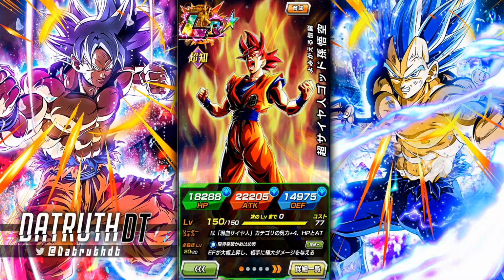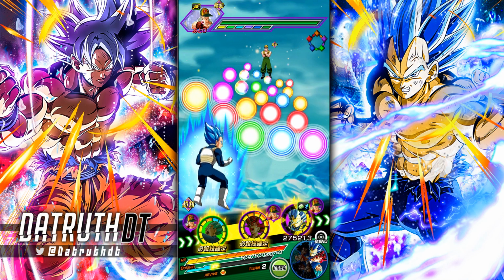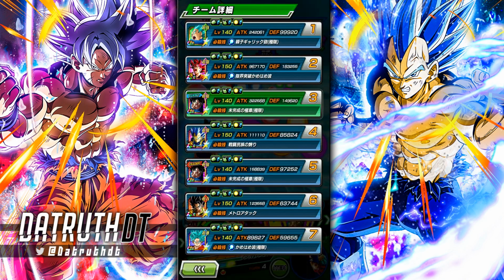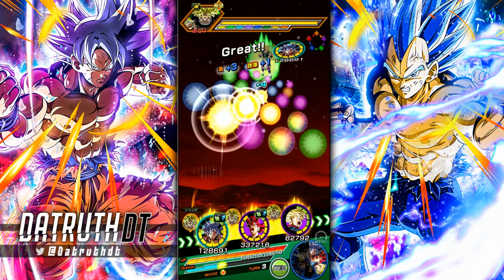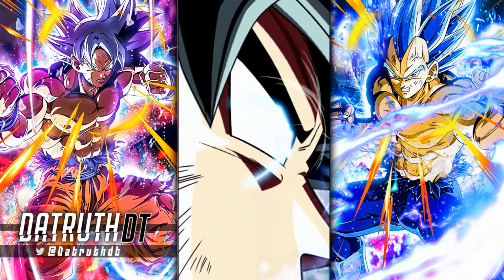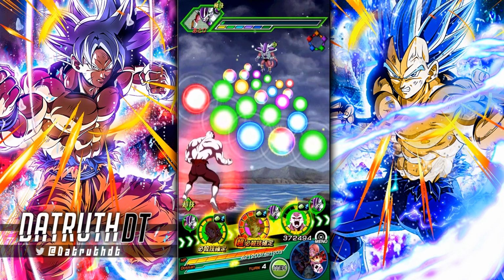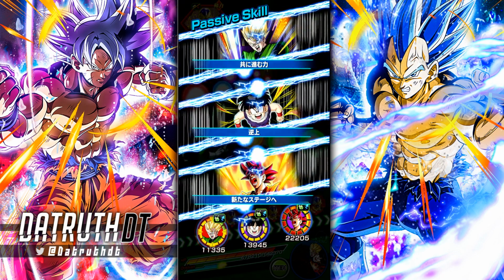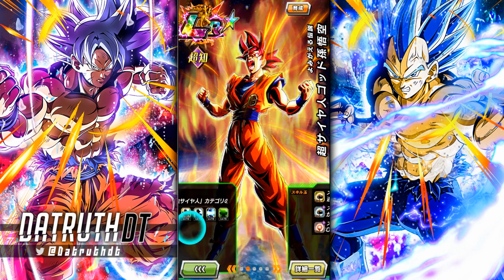A MAJOR FORCE! LEVEL 10 LINKS 100% RAINBOW STAR LR GOD GOKU! (DBZ: Dokkan Battle)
Video Title: A MAJOR FORCE! LEVEL 10 LINKS 100% RAINBOW STAR LR GOD GOKU! (DBZ: Dokkan Battle)